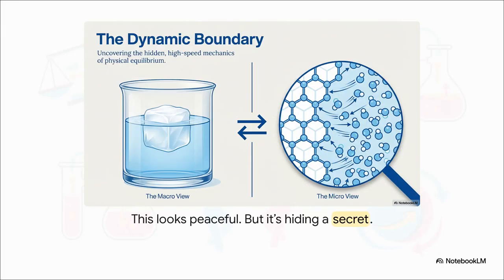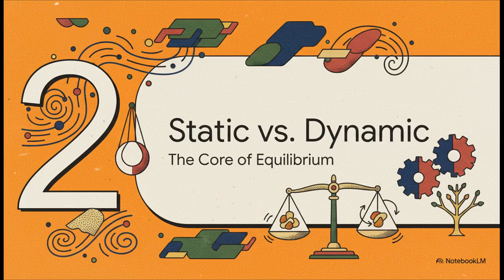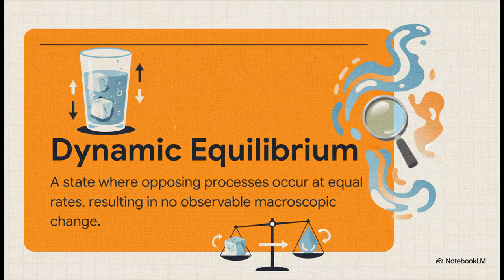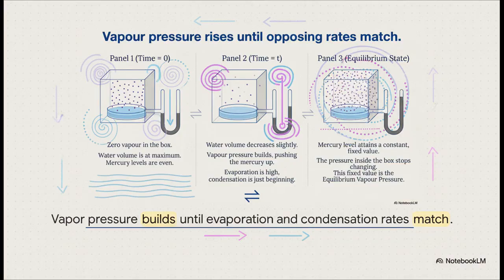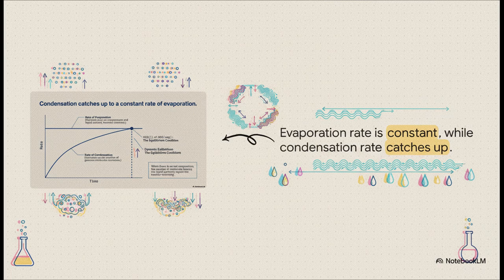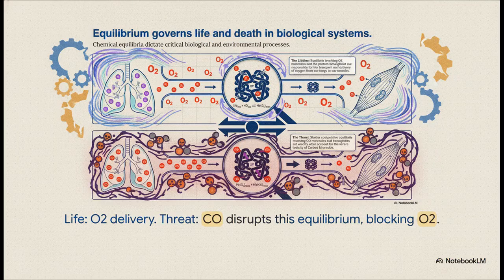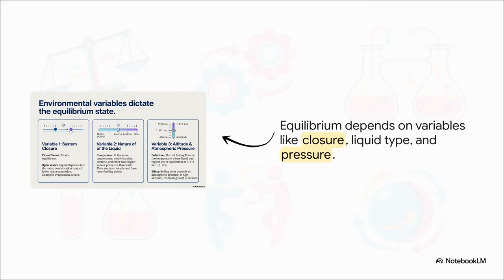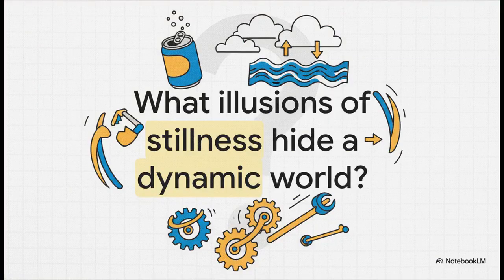Class-11-Chem-6-EQBRM-6.1 Introduction to Equilibrium & Equlibrium in Physical Processes (English)